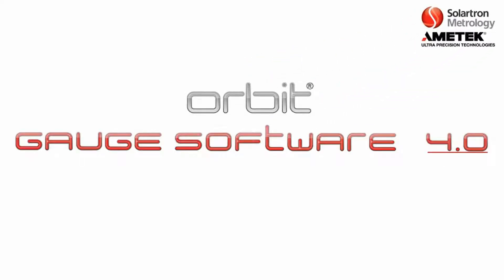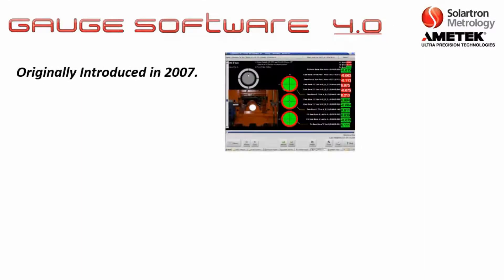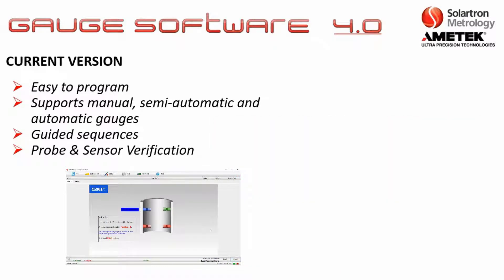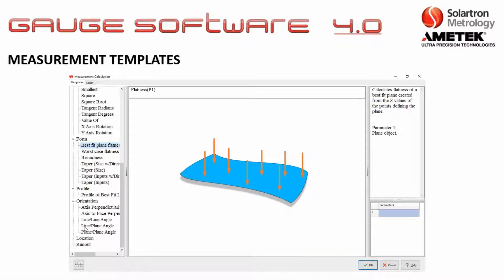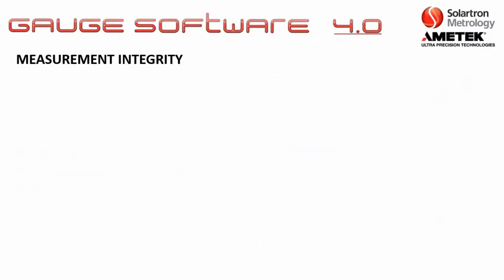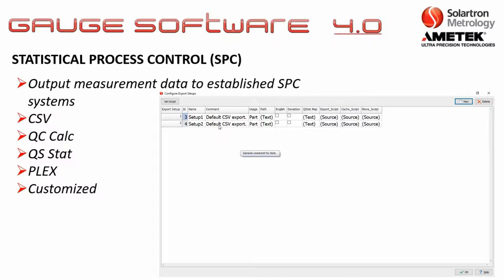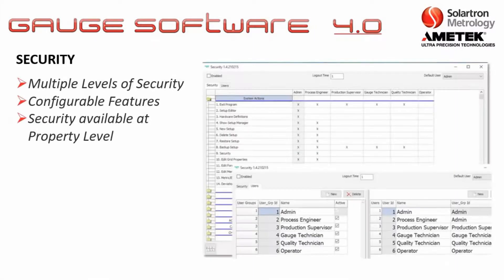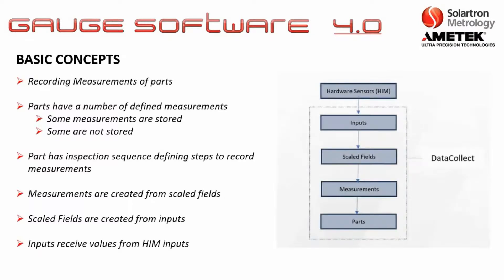Orbit Gauge Software 4.0 - Introduction and Training - Part A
Part A of this  Introduction and Training reviews all the key features of Orbit Gauge Software 4.0.   It also includes the basic concepts of how the software operates.

Part B is a basic training tutorial, where we set up some Orbit Digital probes, create an inspection sequence,  take readings, and then create a data export.